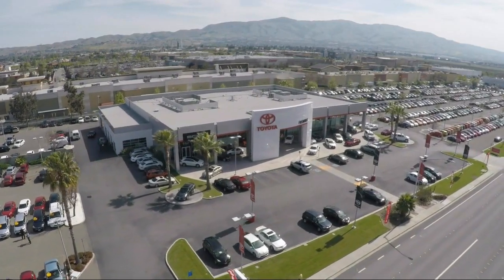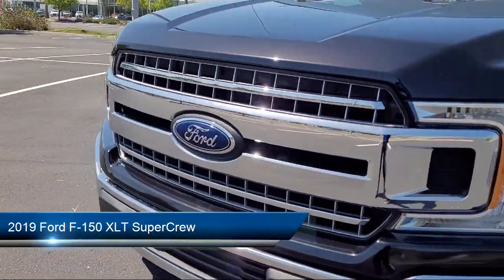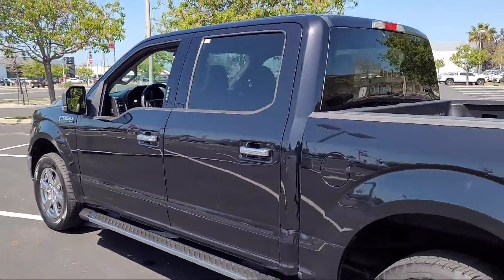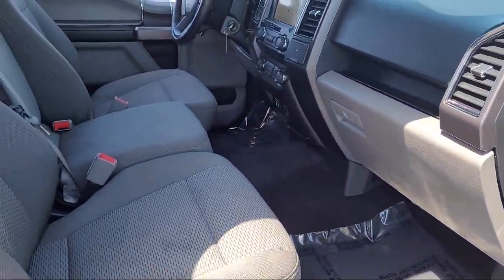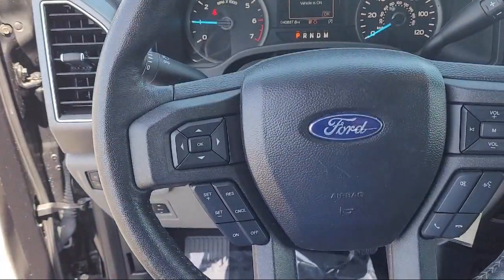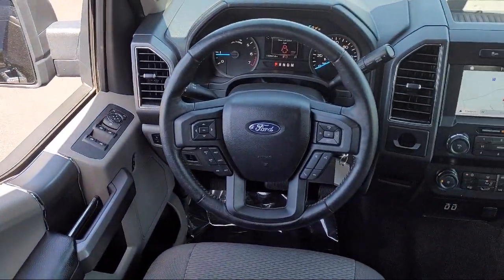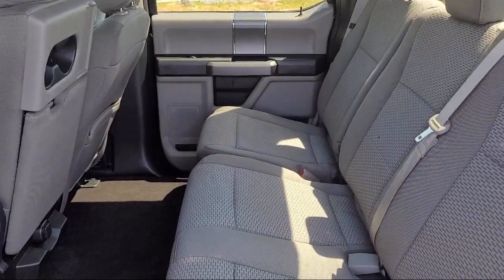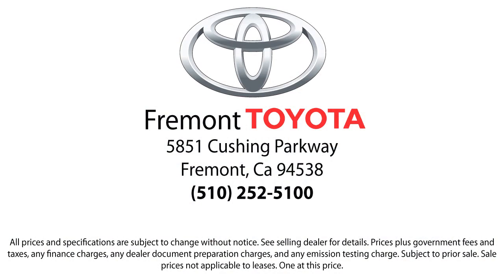2019 Ford F-150 XLT SuperCrew Hayward Newark San Jose Oakland Pleasanton Union City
2019 Ford F-150 XLT SuperCrew Stock Number: CR9916 Vin:1FTEW1C54KFC88350.

Fremont Toyota
5851 Cushing Parkway